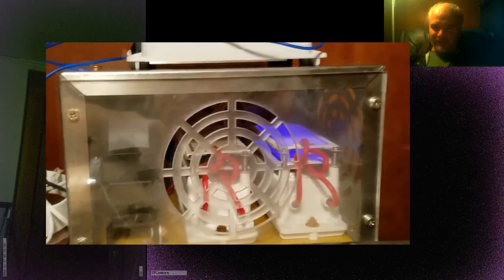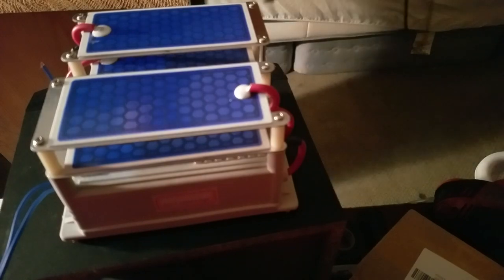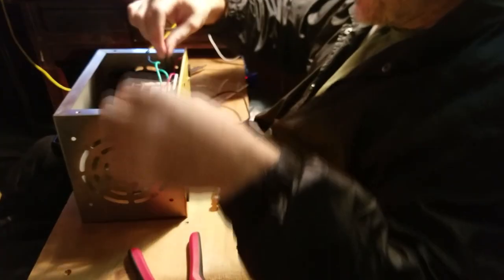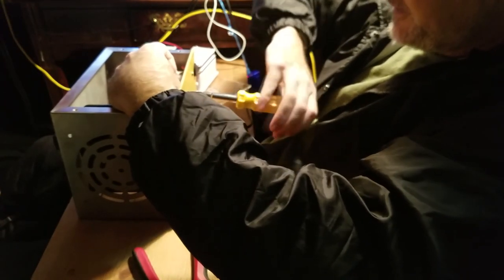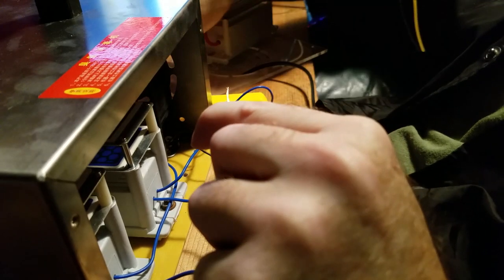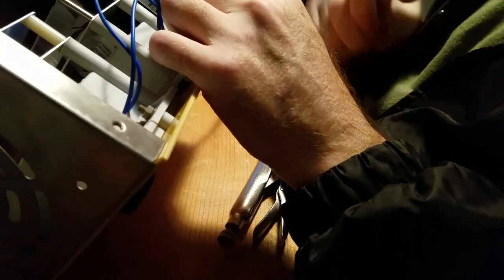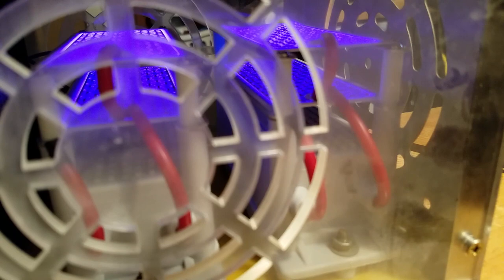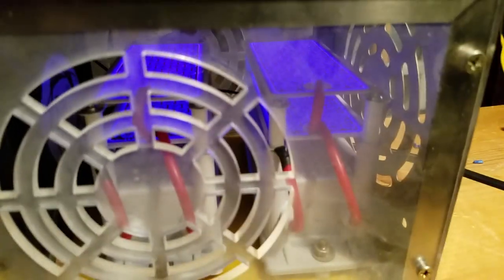Ozonator Maintenance - Swapping Corona Discharge Plates and Transformers